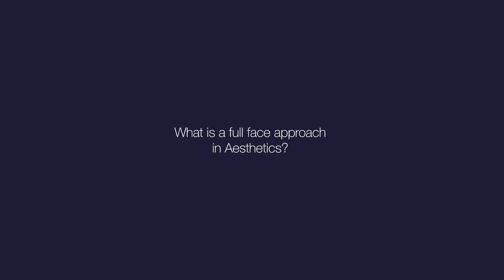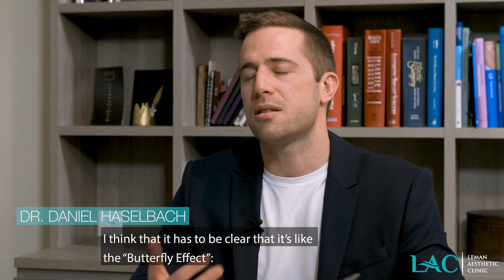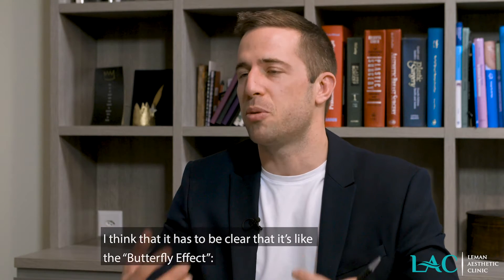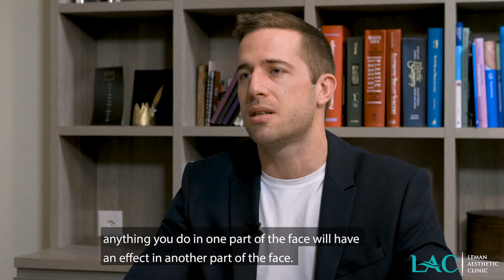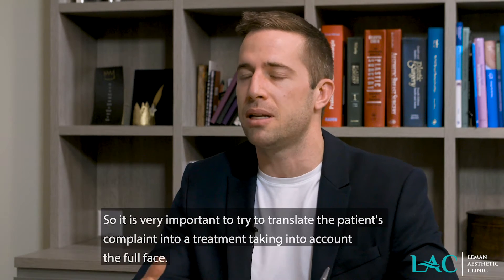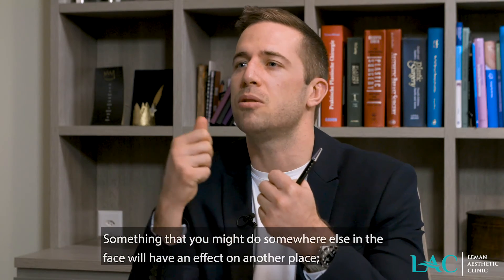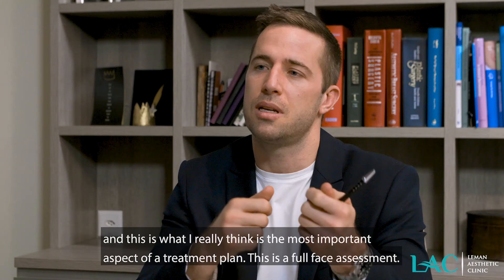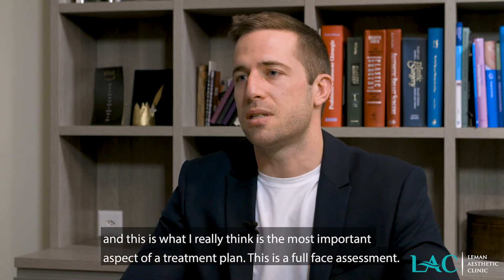What is a full face approach in Aesthetics? Dr D. Haselbach, Leman Aesthetic Clinic, Geneva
ENGLISH: (French below, Français dessous)

What is a full-face approach in Aesthetics?

Dr D. Haselbach, board certified plastic surgeon, from the Leman Aesthetic Clinic in Switzerland, answers to all the frequent asked questions about cosmetic procedures

Do not hesitate to come and ask your questions directly to our specialists in one of our centers in Geneva or Nyon.

For any further information and for a consultation for surgery, go

Follow our channel for more videos on cosmetic surgery and medicine for all the new trends and many other hot topics.

FRANÇAIS :

Que signifie l’approche full-face en chirurgie et médecine esthétique?

Le Dr. Daniel Haselbach, spécialiste FMH en chirurgie plastique et esthétique, de la Leman Aesthetic Clinic en Suisse, répond à toutes les questions fréquentes sur le sujet de l’esthétique.

N’hésitez pas à venir poser directement vos questions à nos spécialistes dans un de nos centres de Genève ou Nyon.

Pour tout renseignement complémentaire et pour une consultation en vue d'une chirurgie rendez-vous

Suivez notre chaîne pour d'autre vidéos sur la chirurgie et la médecine esthétique et pour rester au courant des tendances !